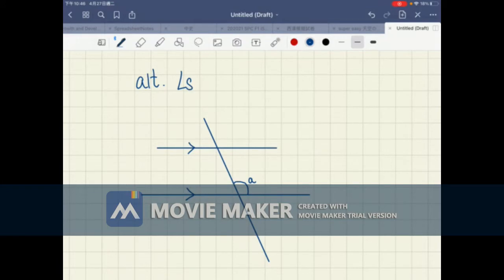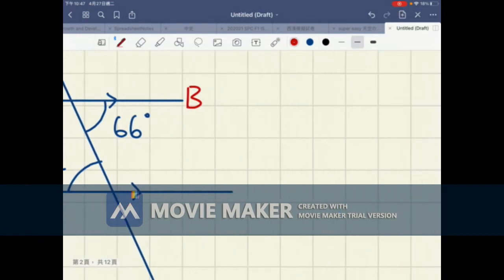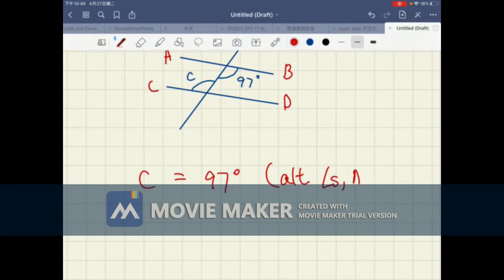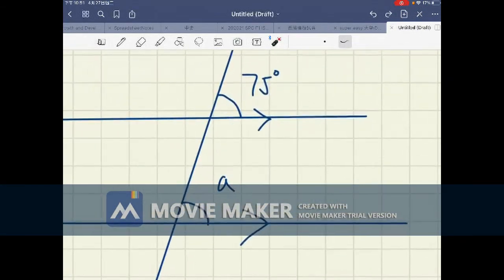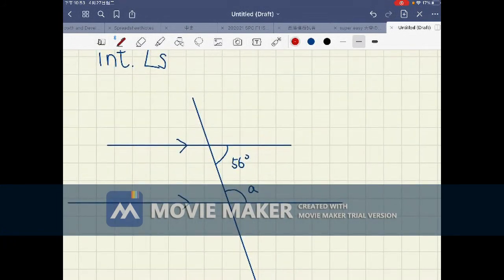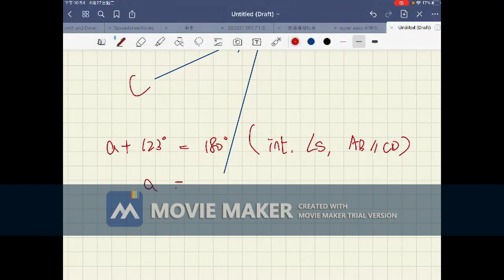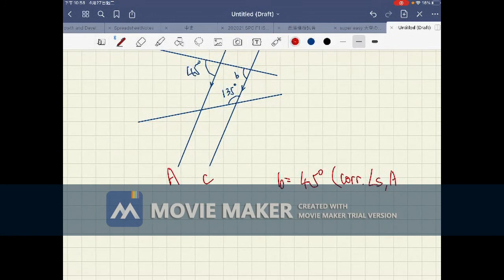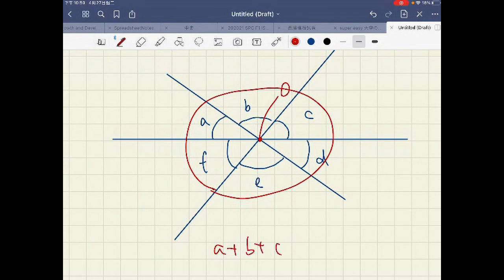Practice Makes Perfect - Angles and Parallel Lines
This is the first video of the new series - Practice Makes Perfect.

I am Mr. Ian - Your mathematics Teacher. See you ! Bye !